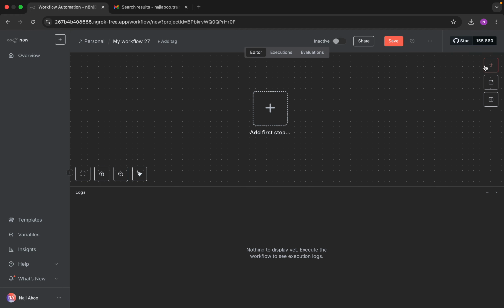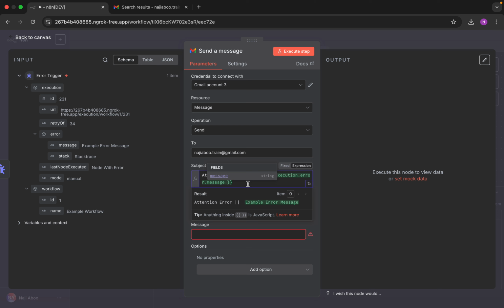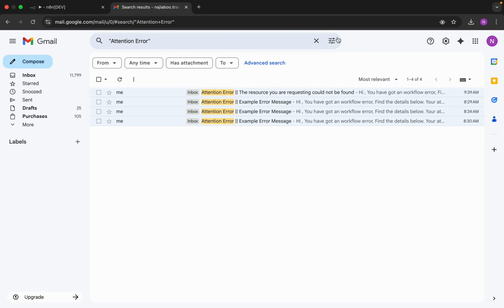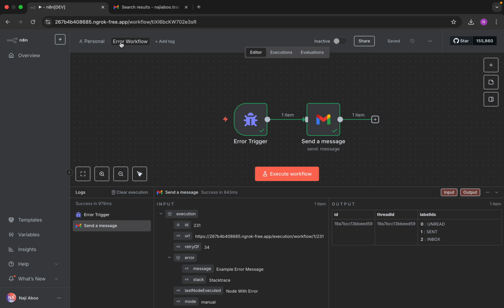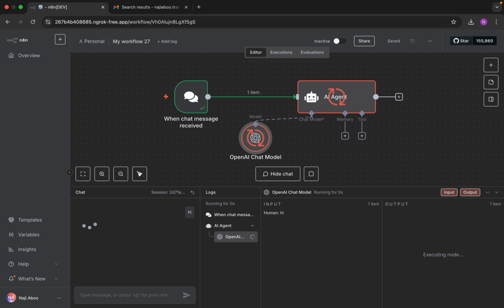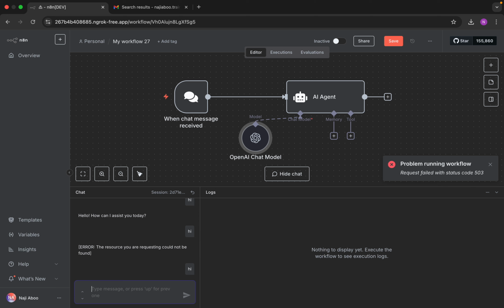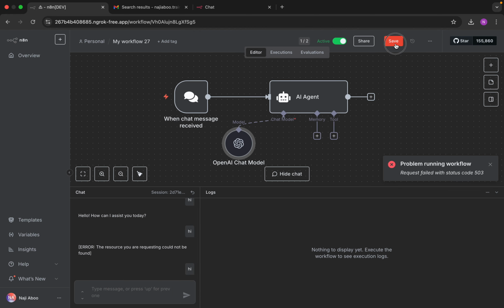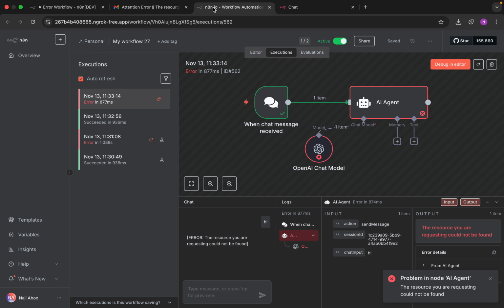Never Miss Production Errors Again! n8n Error Workflow Monitoring with Email Alerts Tutorial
🚨 Stop losing track of workflow failures! Learn how to set up automatic error monitoring in n8n that sends you instant email notifications whenever something goes wrong in production.

In this tutorial, I'll show you:
✅ How to create an error workflow in n8n
✅ Connecting your production workflows to error triggers
✅ Setting up automatic email notifications for errors
✅ Getting detailed error information to debug faster
✅ Best practices for production workflow monitoring

Perfect for automation developers who want to ensure their n8n workflows run smoothly 24/7!

⏱️ Timestamps:
0:00 - Introduction

👨‍💻 About Me:
I'm Mohamed Naji Aboo, and I create tutorials to help you master automation tools like n8n.